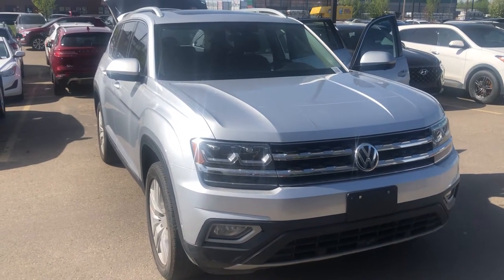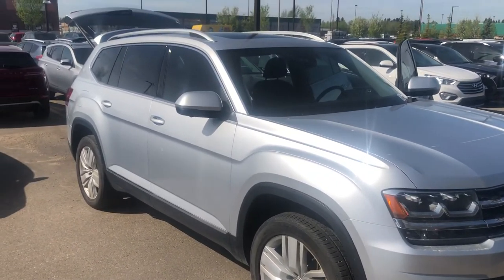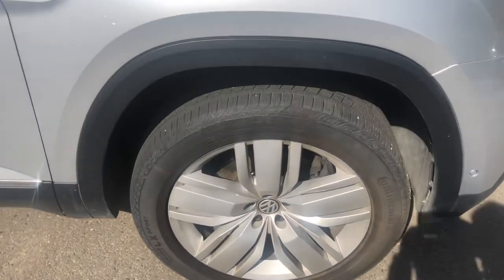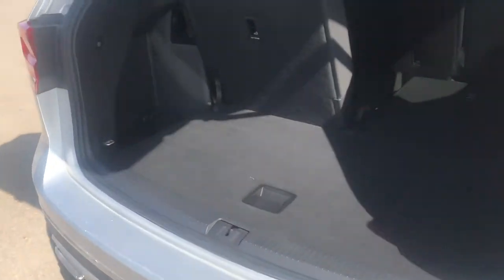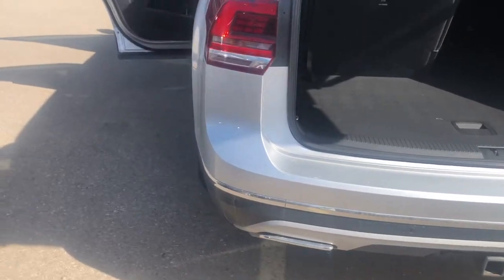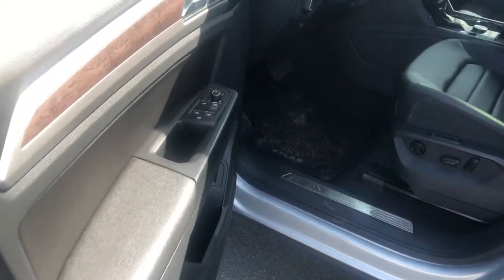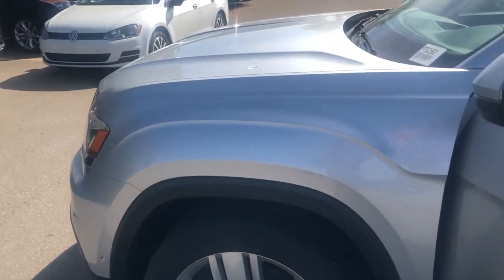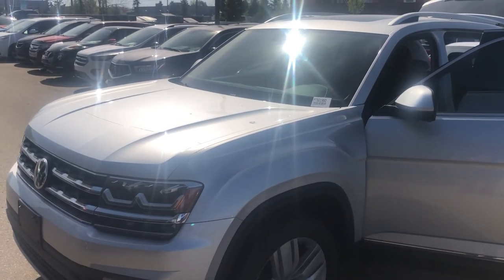2018 Volkswagen Atlas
Exceline